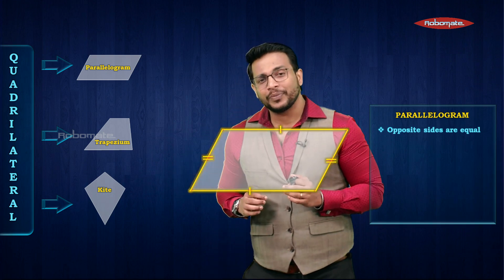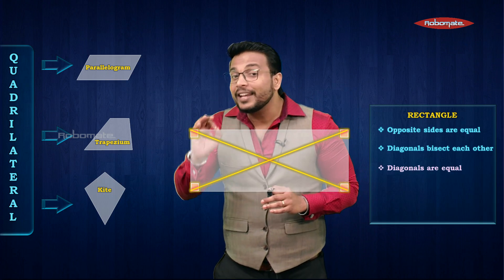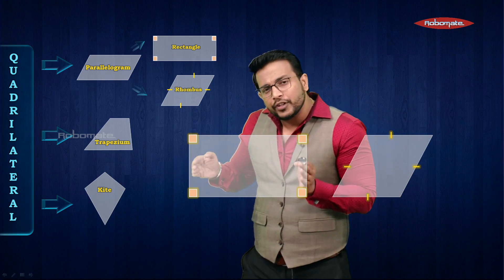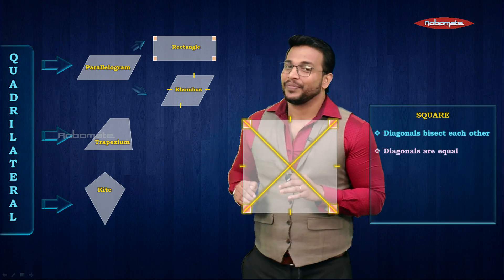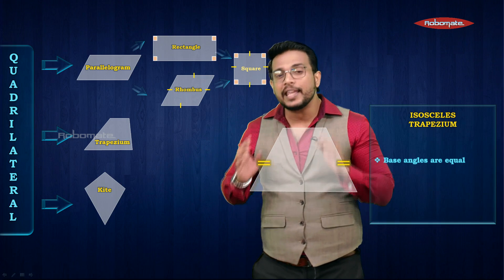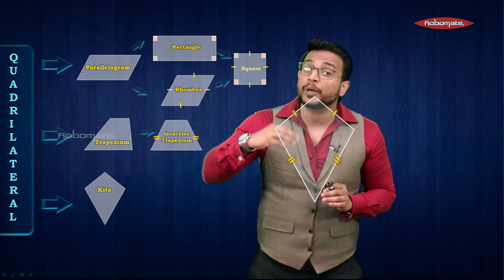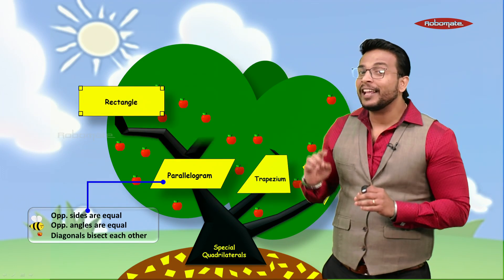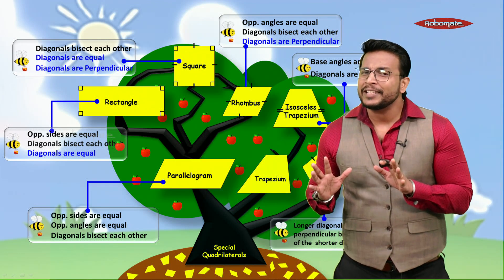STD IX | State Board | Types of Quadrilateral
Let me take you to the world of Quadrilateral helping you understand their types : - Rectangle, Rhombus, Square,Parallelogram, Trapezium, Kite  along with its properties.